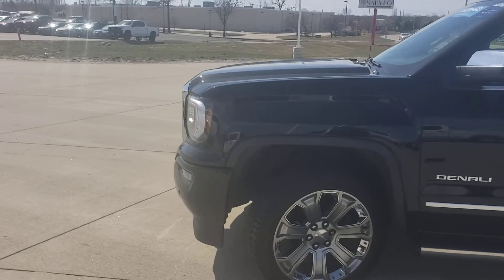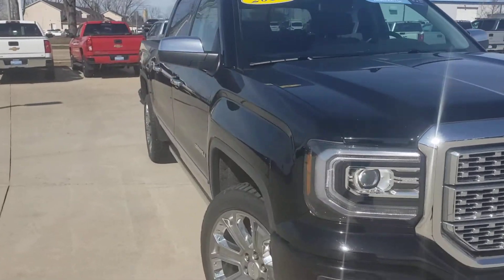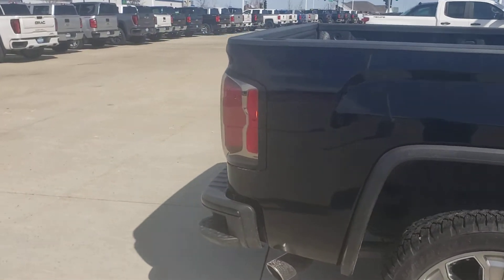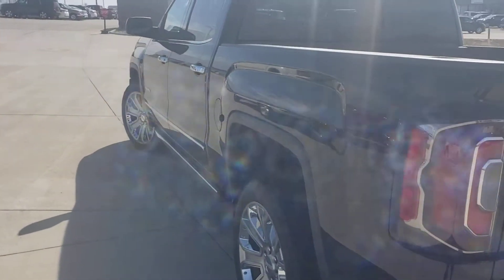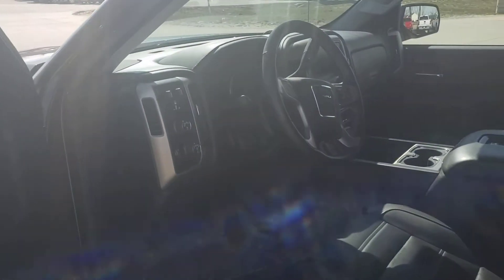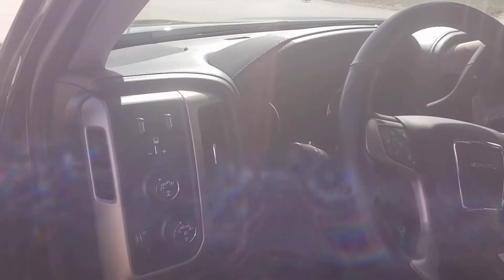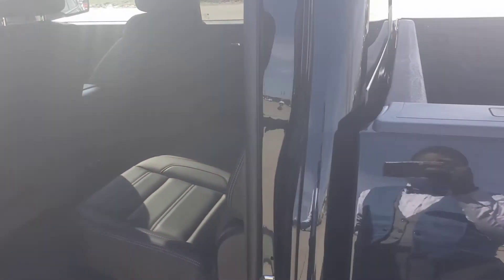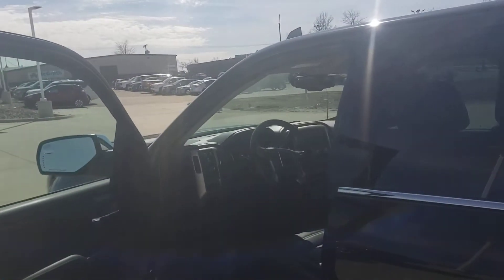2018 GMC SIERRA DENALI